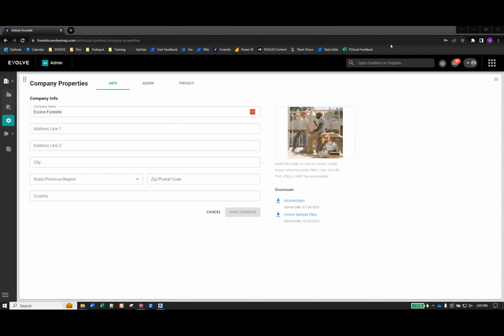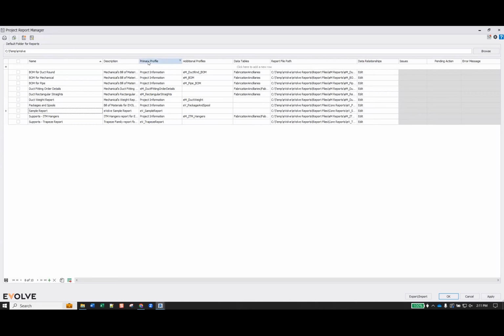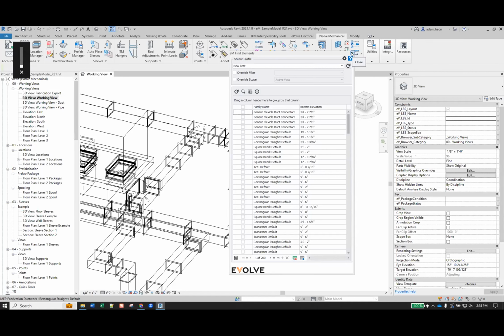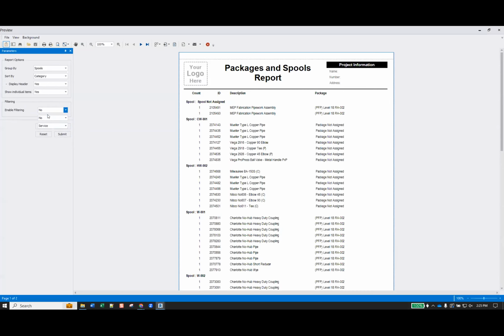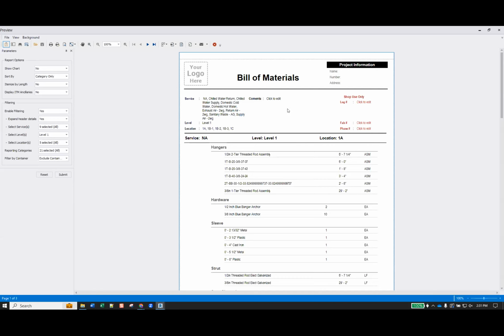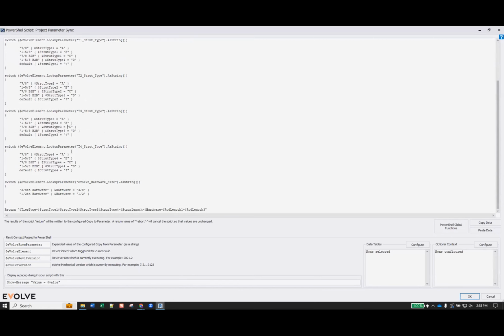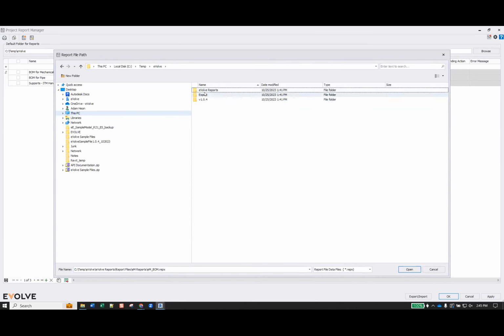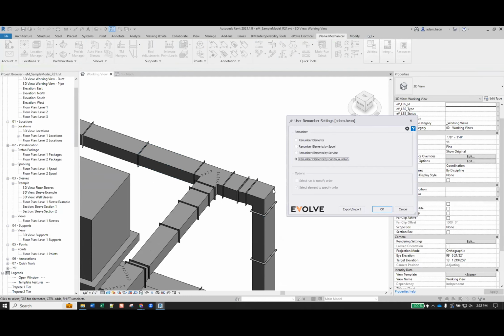EVOLVE | Monthly Mechanical User Webinar | Oct 2023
On the last Wednesday of each month, EVOLVE hosts a webinar for the EVOLVE Mechanical user community. These webinars are hosted by a panel of EVOLVE product experts and customer success leaders who are available to answer all your questions.

Register each month to get caught up on our latest news, and software developments from EVOLVE, and ask our team for help with any challenges you may be having

▬ Social Media  ▬▬▬▬▬▬▬▬▬▬▬▬